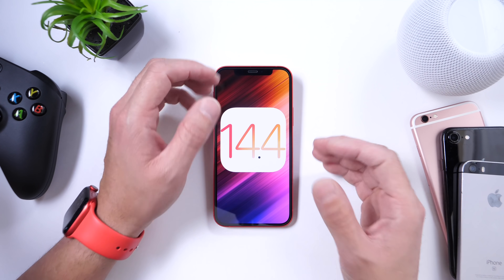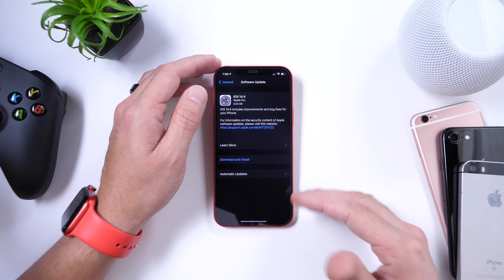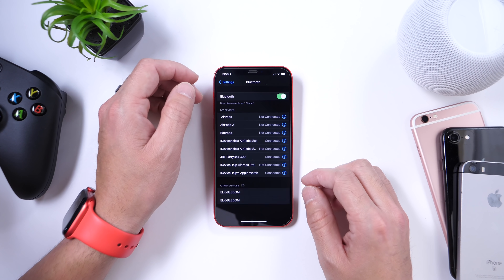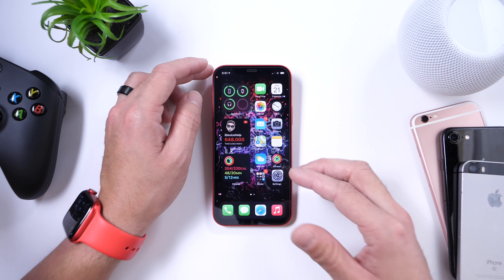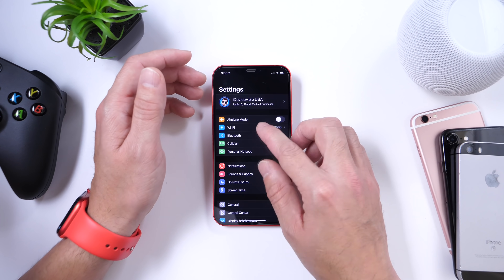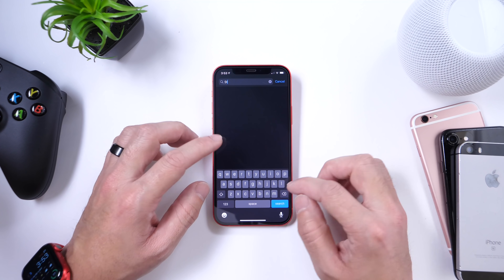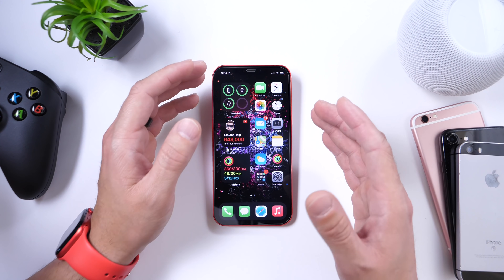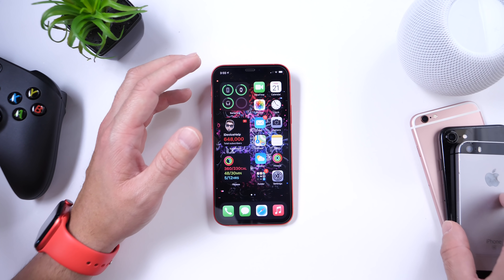iOS 14.4 RC Released - What’s New? (Review)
Apple Today Released iOS 14.4 RC iPadOS 14.4 RC WatchOS 7.3 RC & TVOS 14.4 RC in this Video i go over Everything that’s new on the latest iOS 14.4 on iphoneSE

iOS 14.4 New Features and changes:
* Smaller QR codes can be recognized by Camera
* Option to classify Bluetooth device type in Settings for correct identification of headphones for audio notifications
* Notifications for when the camera on your iPhone is unable to be verified as a new, genuine Apple camera in iPhone 12, iPhone 12 mini, iPhone 12 Pro and iPhone 12 Pro Max

 iOS 14.4 bug fixes:
This release also fixes the following issues:
* Image artifacts could appear in HDR photos taken with iPhone 12 Pro
* Fitness widget may not display updated Activity data
* Typing may be delayed and word suggestions may not appear in the keyboard
* The keyboard may not come up in the correct language in Messages
* Enabling Switch Control in Accessibility may prevent phone calls from being answered from the Lock Screen

iOS 14.4 RC released for all supported devices and brings with it a number of fixes for iPhone and iPad. this Update brings bluetooth and headphone volume notifications, QR codes, resolves issues with HDR video, bug fixes and more.

Timestamps
0:00 iOS 14.4 introduction
1:55 Smaller QR codes can be recognized by Camera
2:15 Option to classify Bluetooth device type
2:58 Notifications for when the camera on your iPhone is unable to be verified as a new, genuine
3:25 FindMy items Tab
4:12 iOS 14.3 and 14.4 bug fixes
4:17 Image artifacts could appear in HDR photos taken with iPhone 12 Pro
4:35 Fitness widget may not display updated Activity data
4:50 Typing may be delayed and word suggestions may not appear in the keyboard
5:22 Enabling Switch Control in Accessibility may prevent phone calls from being answered from the Lock Screen
5:40 iOS 14.3 and 14.4 bugs
5:45 iOS 14.3 and 14.4 battery standby time
6:18 Lock Screen Camera bug
6:38 battery life
7:20 software stutter bug
7:50 Text message notifications bug
8:18 Cellular network problems
9:25 Green tint Display
10:05 Final thought
10:17 iOS 14.4 final version release date
10:44 conclusion / End

iOS 14.4 RC Released - What's New? | iOS 14.4 Release Candidate Features & Changes

over a week after the release of iOS 14.4 Beta 2, Apple released the release candidate build of iOS 14.4 for both registered developers and public beta testers.

In this video I discuss what's new in the update, bug fixes, bugs, performance, battery life and more!